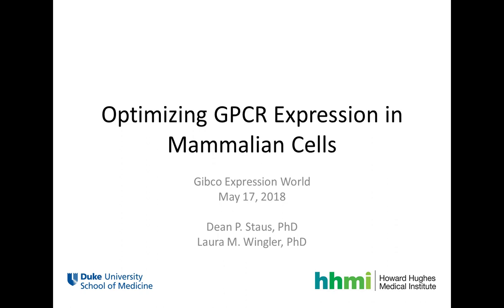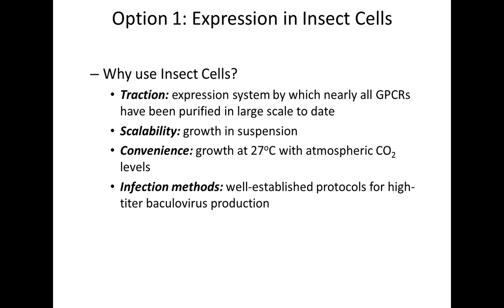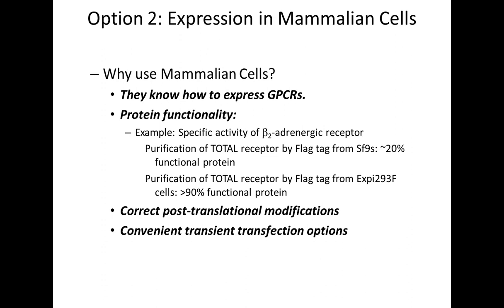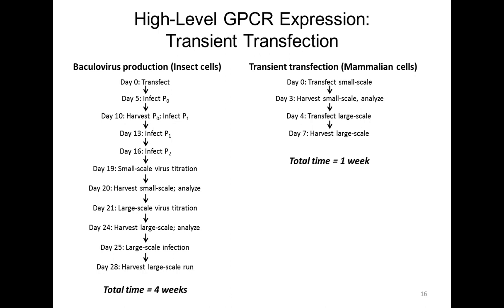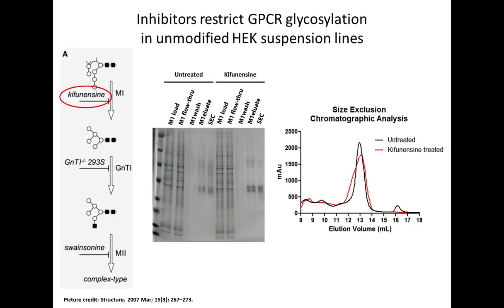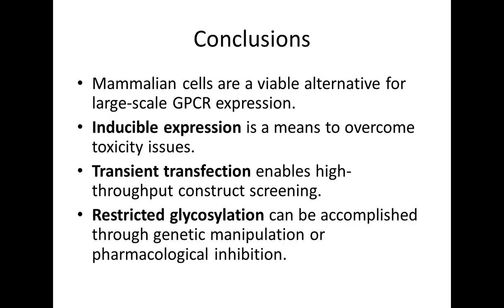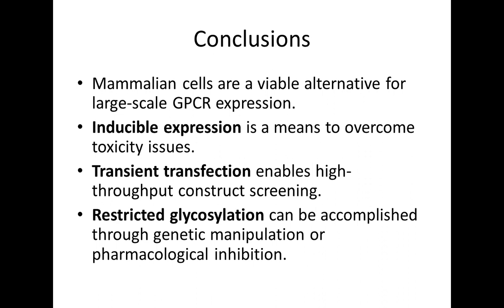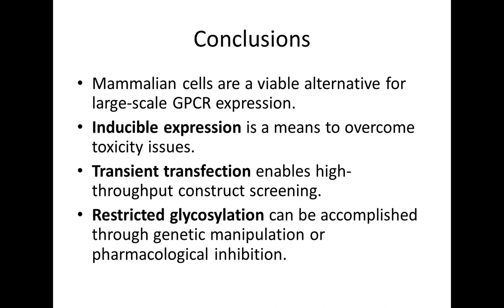Optimizing G Protein-Coupled Receptor Expression in Mammalian Cells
Presented At:
Gibco ExpressionWorld 2018

Presented By:
Dean Staus, PhD - Postdoctoral Researcher, Duke University
BIOGRAPHY:
Dean Staus received his Bachelor of Science degree in biology from the University of Wisconsin, Whitewater and his PhD in pathology from the University of North Carolina, Chapel Hill. He is currently a postdoctoral researcher in Dr. Robert Lefkowitz's laboratory at Duke University.

Laura Wingler, PhD - Postdoctoral Researcher, Duke University
BIOGRAPHY:
Laura Wingler received her Bachelor of Science degrees in chemistry and biochemistry from North Carolina State University and her PhD in chemistry from Columbia University. She is currently a postdoctoral researcher in Dr. Robert Lefkowitz's laboratory at Duke University.

Webinar Abstract:
G protein-coupled receptors (GPCRs) regulate virtually all known physiological processes and are a premier class of drug targets.  However, a detailed mechanistic understanding of their complex activation mechanisms has been hindered by the difficulty of expressing and purifying these membrane proteins.  We will describe how mammalian expression provides a versatile platform for high-level GPCR expression.  In addition, we will discuss how new expression technologies can address the challenges that have previously limited the scope of mammalian expression systems for biochemical and biophysical studies of GPCRs.